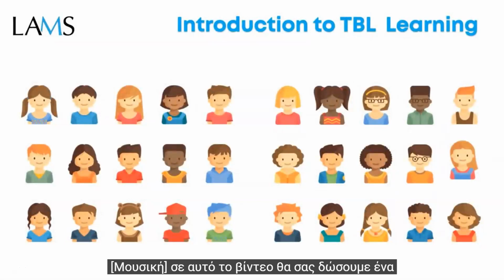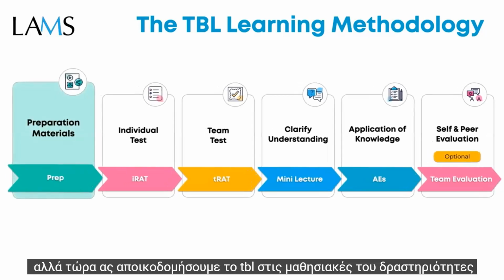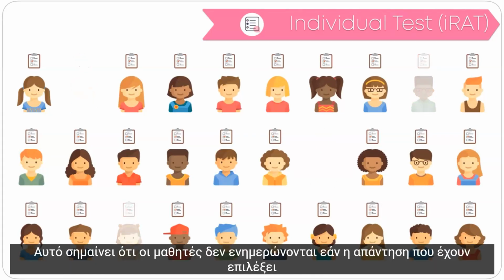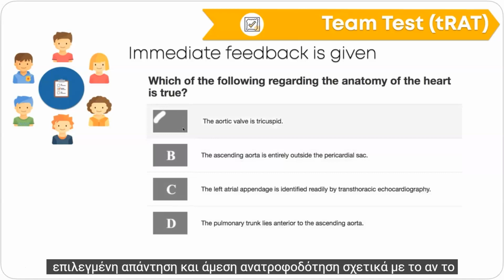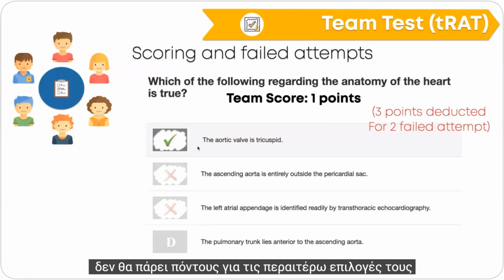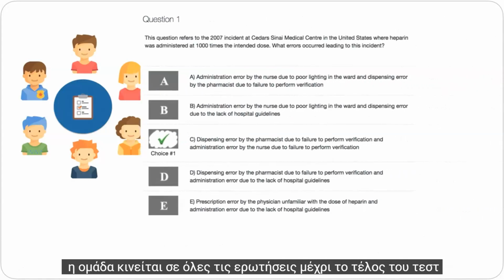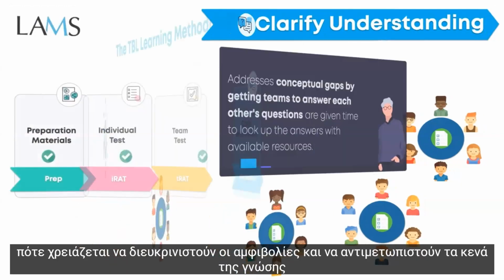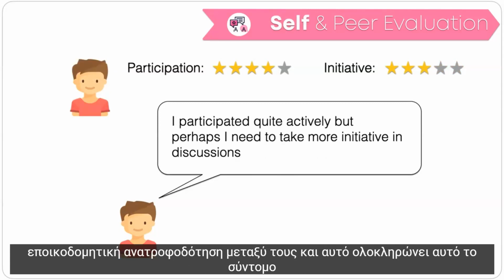Teams Based Learning GR subtitles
Teams Based Learning (με Ελληνικούς Υπότιτλους από μηχανική μετάφραση)